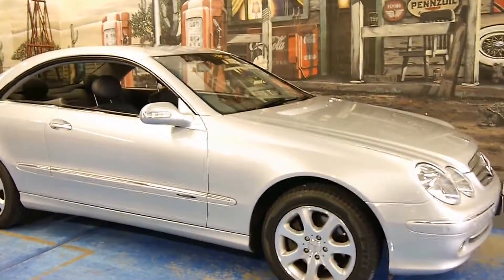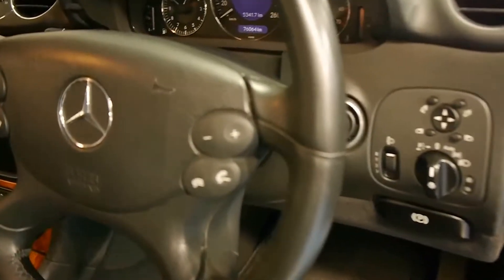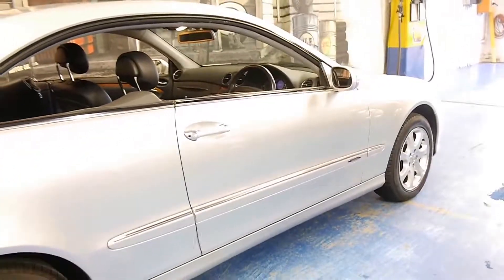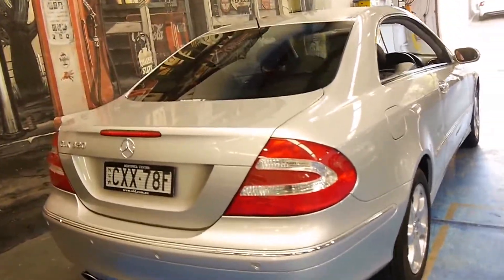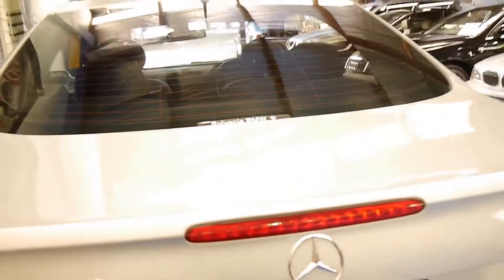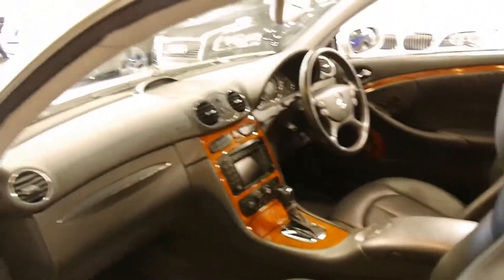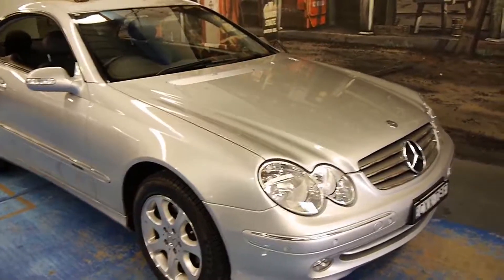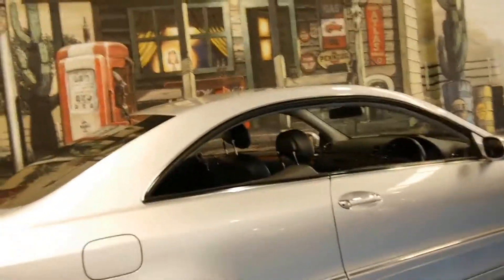Mercedes Benz CLK320 W209 Coupe automatic silver